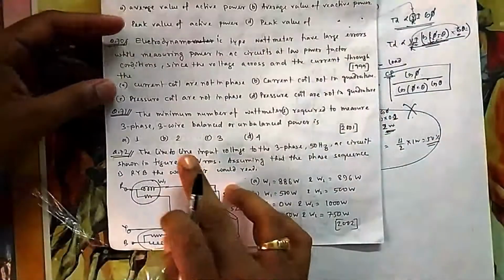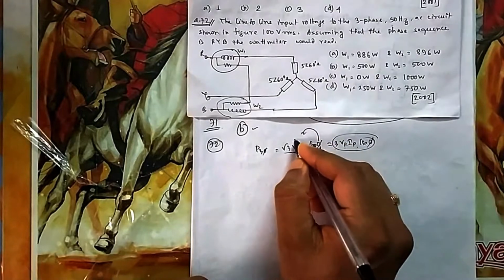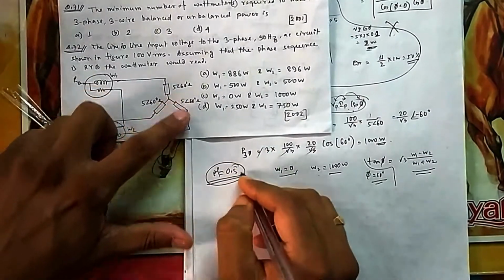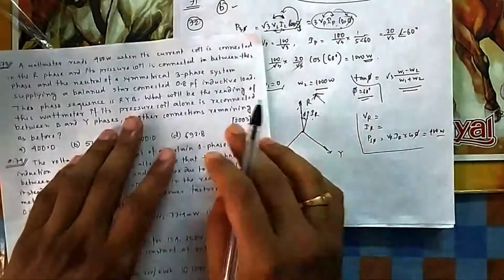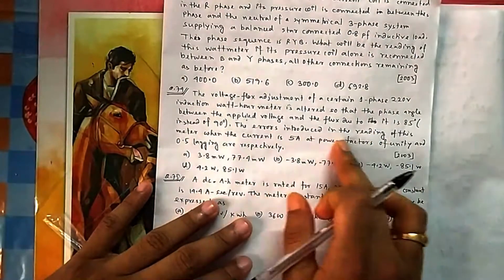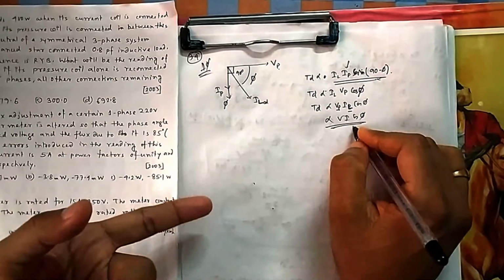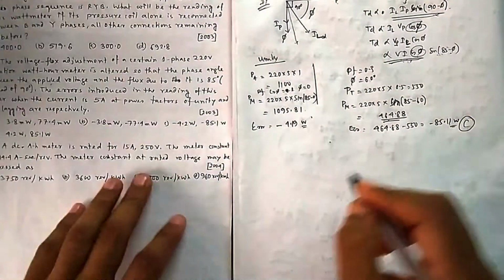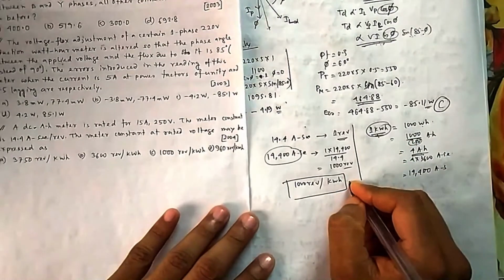Lecture 15: Solution of previous years GATE questions w.e.f1992 on Measurements (Q.71 to Q.75)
Questions are based on measurement of power and energy.